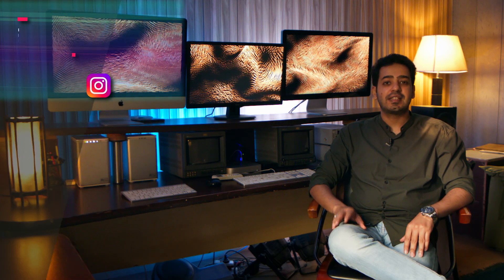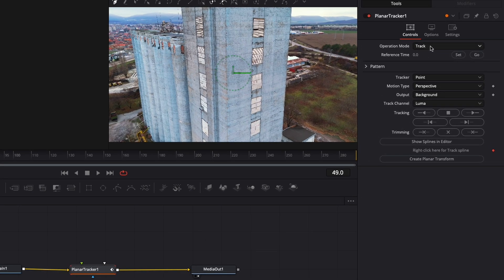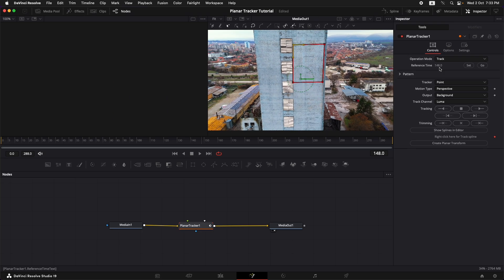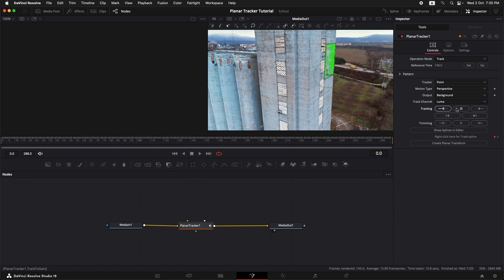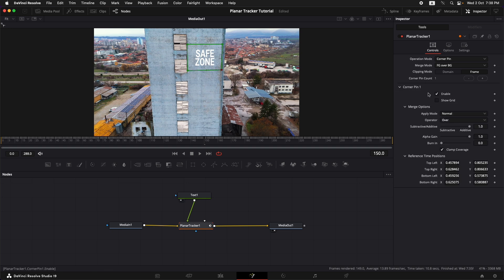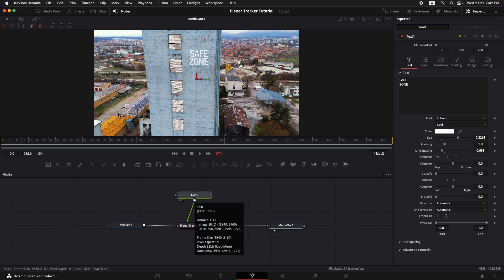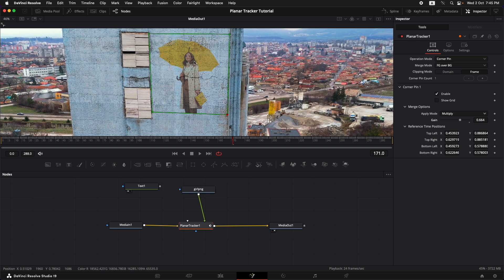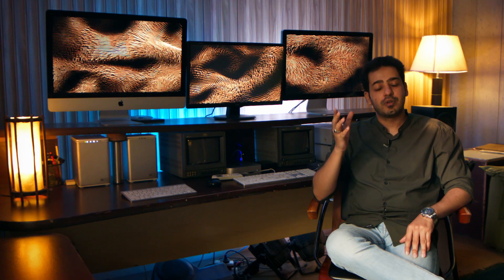How to Use PLANAR TRACKER | Davinci Resolve Tutorial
In this super easy DaVinci Resolve tutorial, you'll learn how to use the Planar Tracker step-by-step! Whether you're adding text, images, or videos to a flat surface (walls, Floor, billboards, Mobile phone screen), this powerful feature is completely FREE and simple to use. Perfect for beginners or anyone looking to enhance their editing skills!

🎬 Equipment Used in this Video:

Storage Solution

Some clips used in the video are taken from pexels.com

DaVinci Resolve, developed by Blackmagic Design, is a versatile video editing software compatible with Windows, Mac OS X, and Linux. It integrates powerful tools for video editing, color grading, visual effects, motion graphics, and audio mixing—all within a single platform.

Known for its professional-grade features, DaVinci Resolve is perfect for both beginners and seasoned professionals. Its modern interface is user-friendly yet packed with advanced tools, allowing users to work efficiently without needing to switch between different programs. This streamlined workflow enables faster, higher-quality results in post-production.

Contents of the video
0:00 - Intro
1:02 - Setting up reference frame
2:25 - Tracking Flat surface
4:38 - Adding Text to Wall
7:18 - Adding png Images